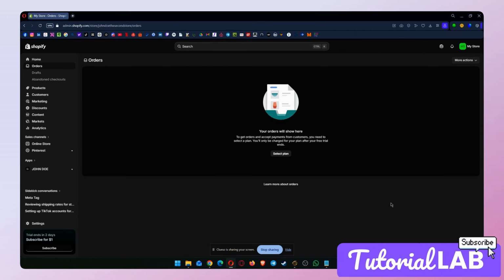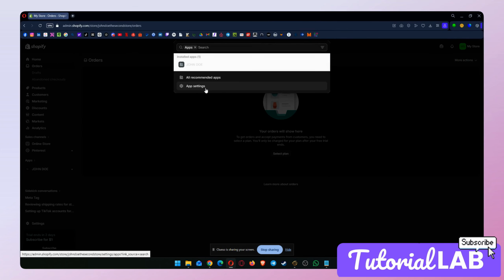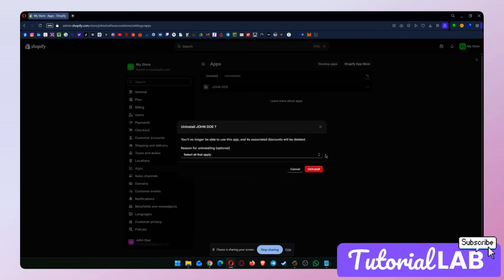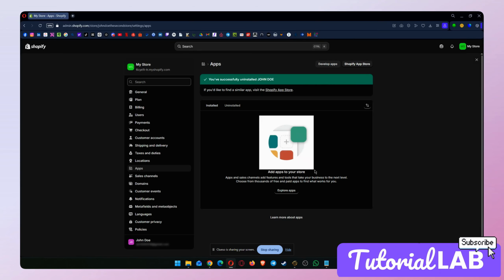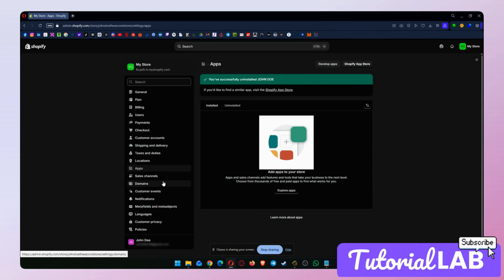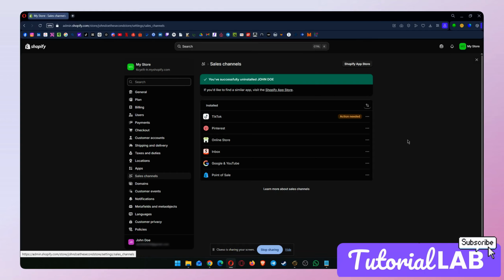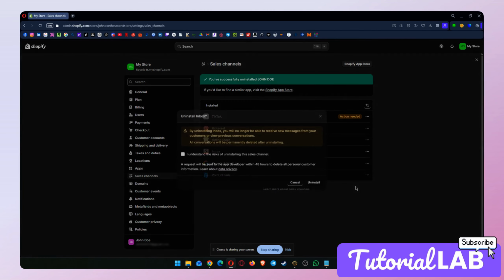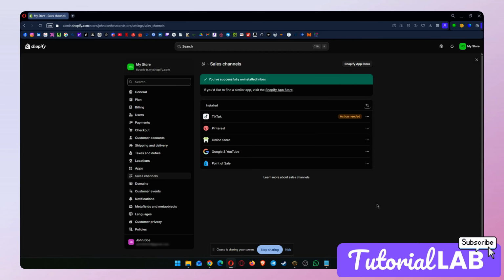How To Remove Apps From Shopify Store (Step By Step)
How To Remove Apps From Shopify Store

Hello everyone! In this tutorial, I’ll show you exactly "How To Remove Apps From Shopify Store" so you can uninstall unnecessary apps and keep your store clean. If you’ve been searching for ways to uninstall apps on Shopify, delete Shopify apps, or learn how to remove apps from Shopify store, this beginner-friendly guide will walk you through the process step by step.

We’ll go through locating installed apps in your Shopify admin, using the uninstall option, and removing any leftover data if necessary. You’ll also learn tips for managing apps efficiently and understanding the difference between uninstall app Shopify and permanent Shopify delete apps.

By the end of this guide, you’ll confidently know how to remove apps from your Shopify store. This will help you improve store performance, reduce clutter, and maintain better control over your Shopify setup.